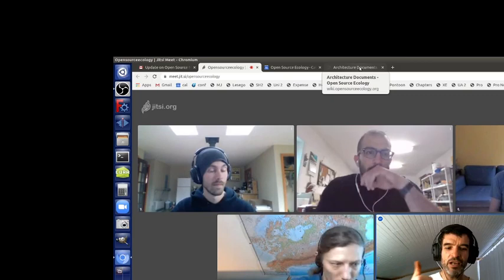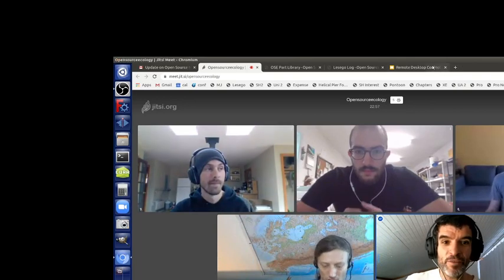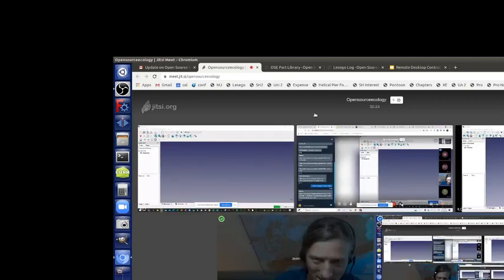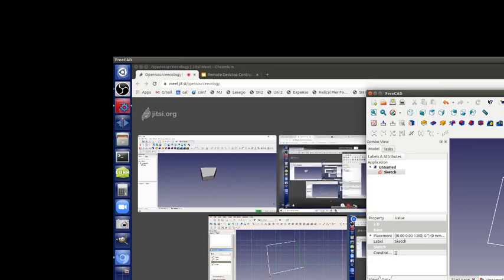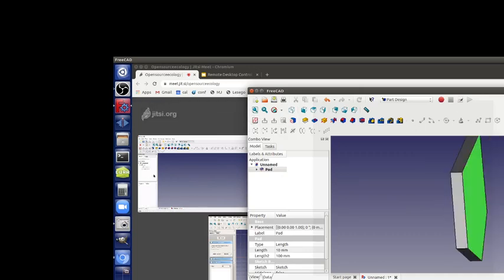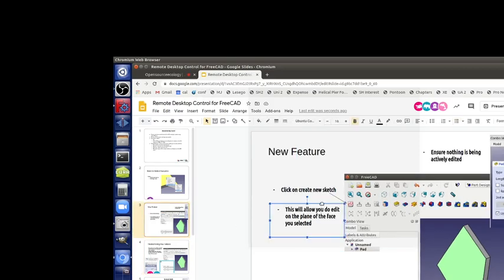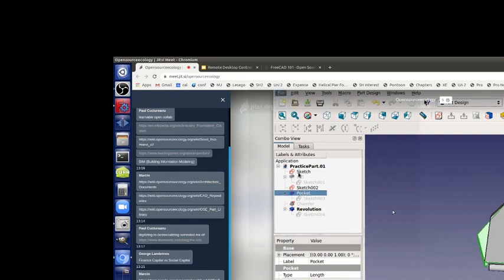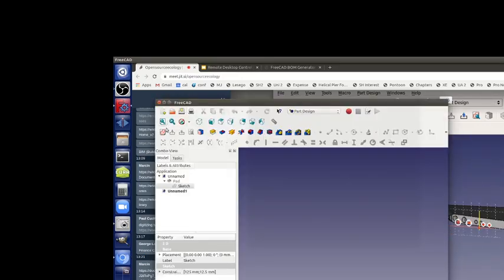Here's How You Can Get an OSE FreeCAD Badge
Learn basic proficiency in FreeCAD in one hour and get an OSE FreeCAD Badge by following the instructions

Then you qualify to join large scale, realtime collaborative CAD design sessions with OSE to produce meaningful technical design during OSE hackathons, startup camps, and design sprints.